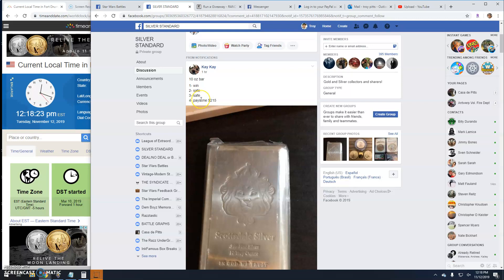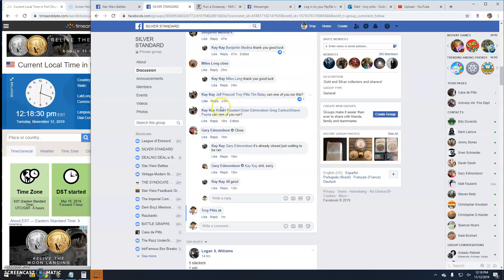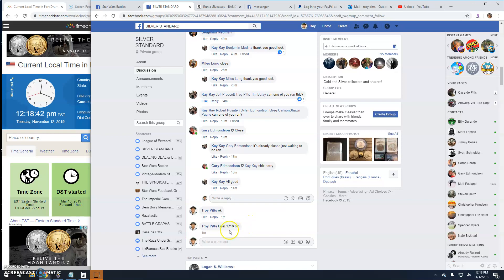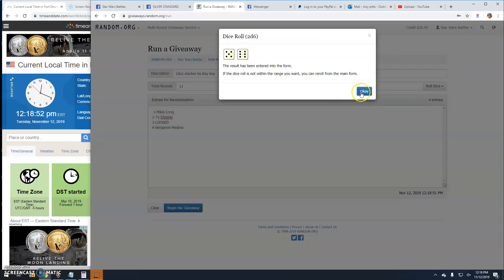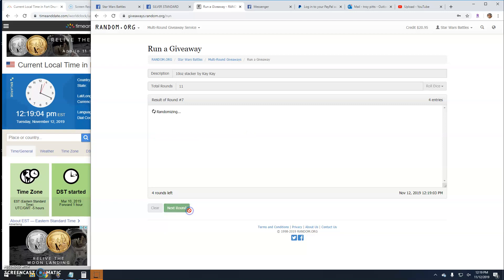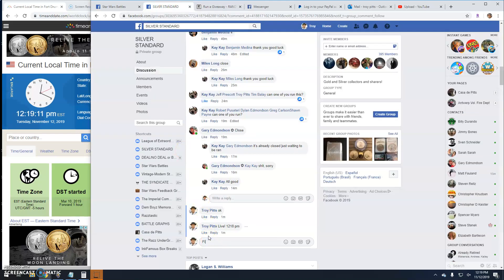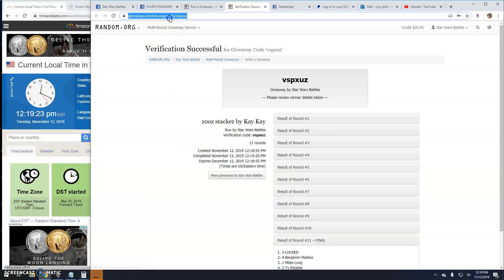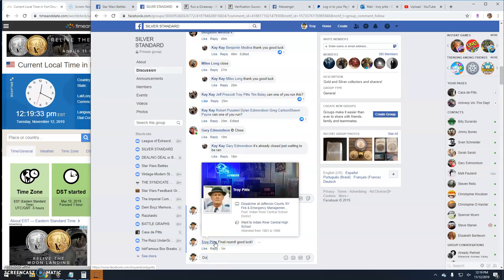10oz stacker by Kay Kay